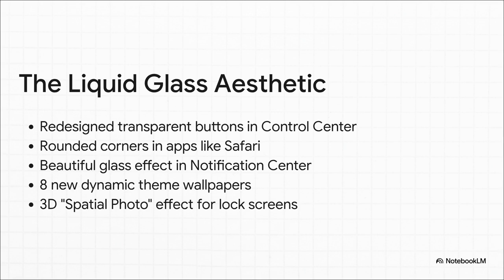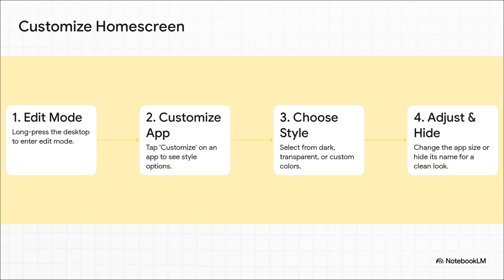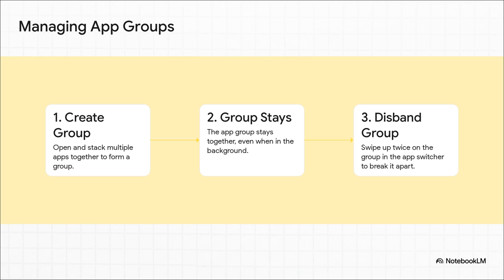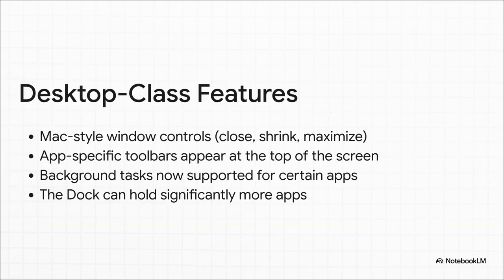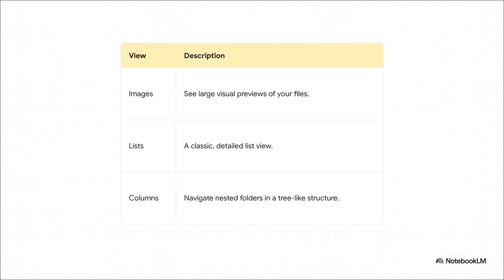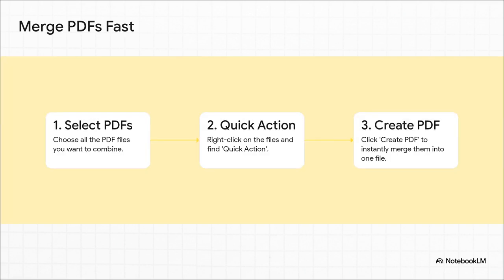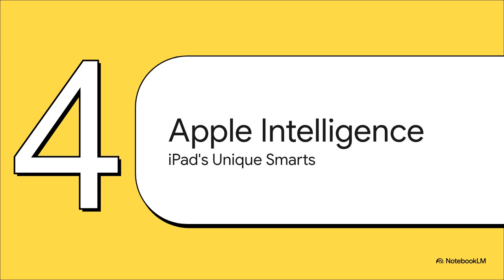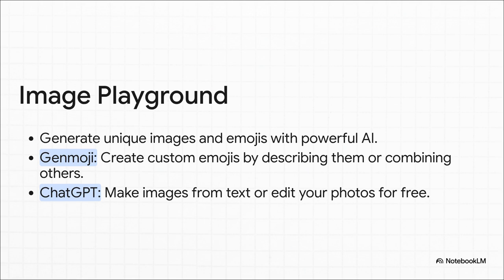iPadOS 26 A Real Computer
etailed review of the new features in iPadOS 26. The reviewer begins by listing the iPad models eligible for the update before focusing on the "Liquid Glass" interface redesign, which includes updated icons, notification centers, and control buttons. A significant portion of the review is dedicated to the major multitasking upgrades, showcasing features like resizable windows, window controls similar to macOS, app grouping, and background task processing, making the iPad function more like a traditional computer. Furthermore, the video covers enhancements to the Files app (such as new viewing options and folder customization) and the new Preview app, which now allows for advanced PDF editing and image manipulation; finally, the review briefly discusses new Apple Intelligence features like Live Translation and the Image Playground tool with integrated ChatGPT for image and Genmoji creation.